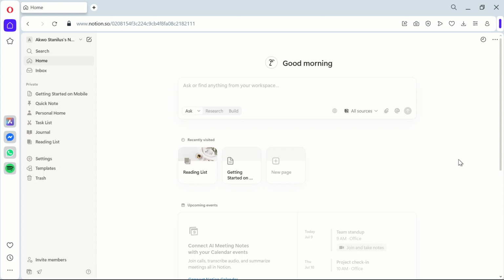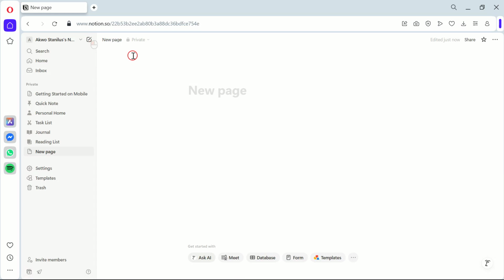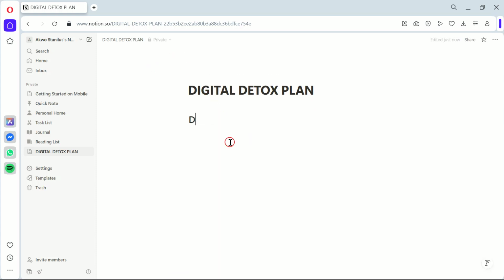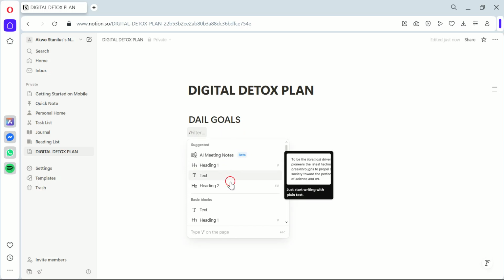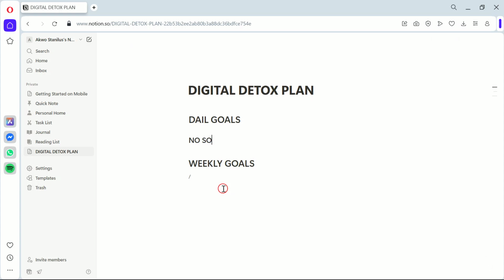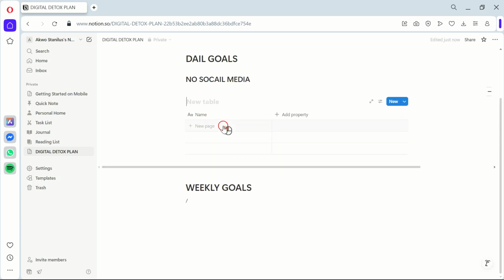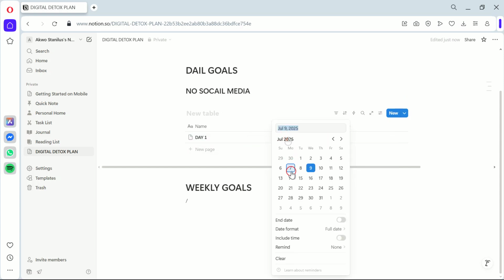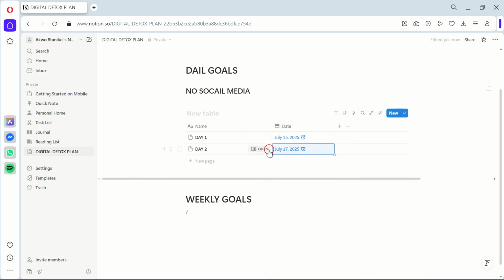How To Use NOTION For Digital Detox Planning (Complete 2025 Guide)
Welcome to this comprehensive How To Use NOTION For Digital Detox Planning (Complete 2025 Guide) tutorial! In this detailed guide, I'll walk you through everything you need to know about How To Use NOTION For Digital Detox Planning (Complete 2025 Guide).

 What You'll Learn in This How To Use NOTION For Digital Detox Planning (Complete 2025 Guide) Tutorial:
• Complete step-by-step instructions for How To Use NOTION For Digital Detox Planning (Complete 2025 Guide)

Whether you're a complete beginner or looking to improve your skills, this How To Use NOTION For Digital Detox Planning (Complete 2025 Guide) tutorial covers everything from basic concepts to advanced strategies. I've designed this guide to be easy to follow, practical, and immediately actionable.

 Why This How To Use NOTION For Digital Detox Planning (Complete 2025 Guide) Tutorial is Different:

 Perfect for:
• Beginners who want to learn How To Use NOTION For Digital Detox Planning (Complete 2025 Guide) from scratch

Don't forget to LIKE this video if it helped you learn How To Use NOTION For Digital Detox Planning (Complete 2025 Guide) and SUBSCRIBE for more in-depth tutorials like this one!

Questions? Drop them in the comments below! I read every comment and try to respond to as many as possible.

• Share with anyone who might benefit from learning How To Use NOTION For Digital Detox Planning (Complete 2025 Guide)